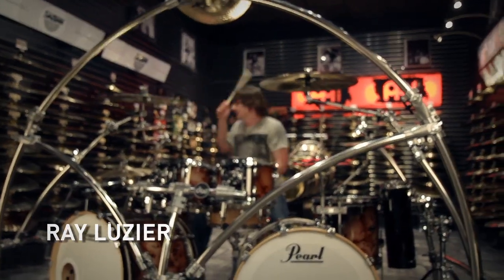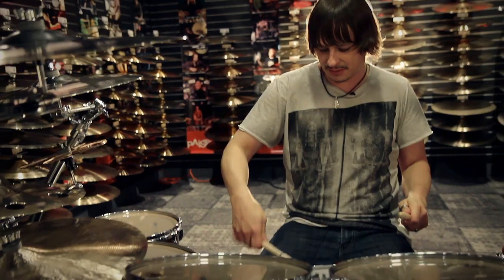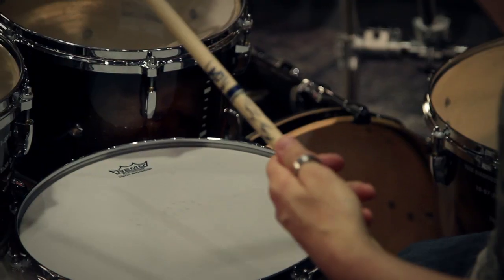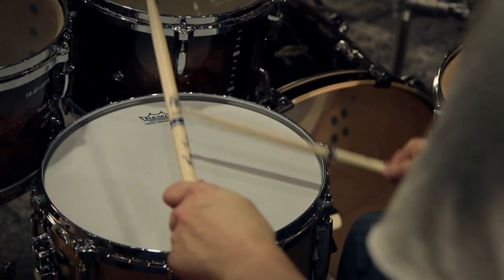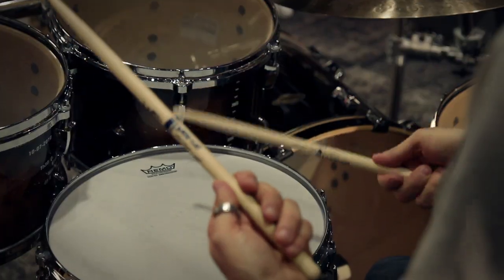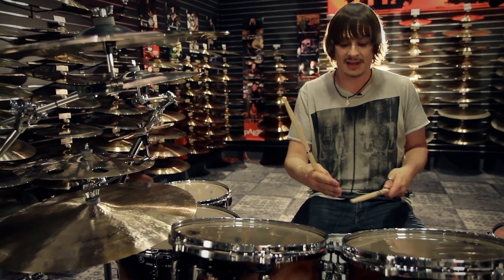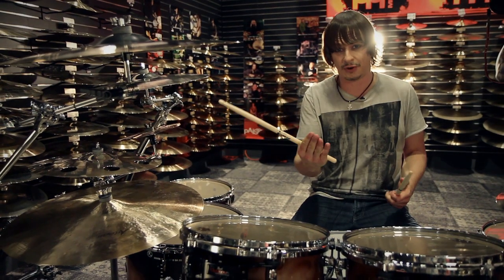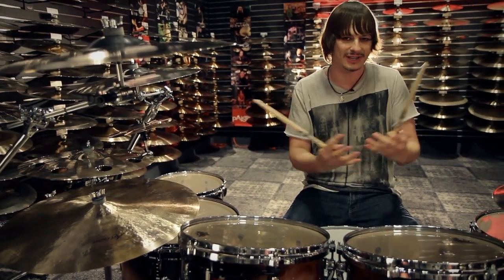At: Guitar Center Ray Luzier "Drum Roll Techniques"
Ray Luzier stopped by Guitar Center in Orange, CA to show you some quick tips on how to comfortably and correctly master the technique of getting a nice and even drum roll.